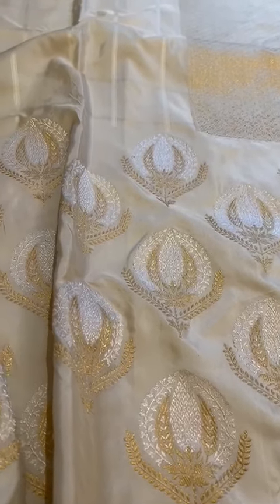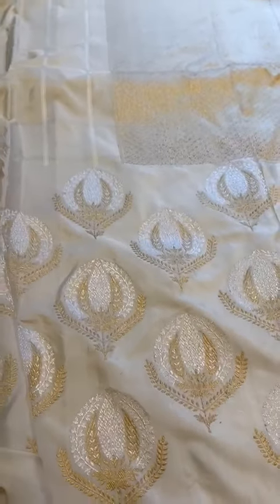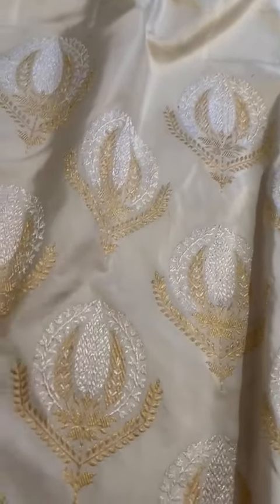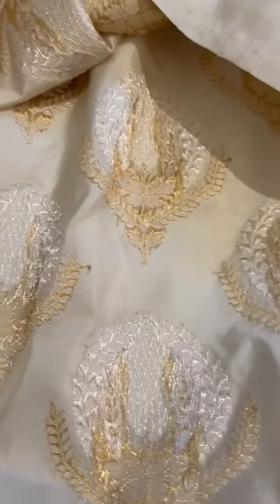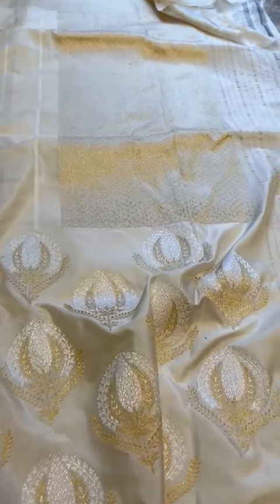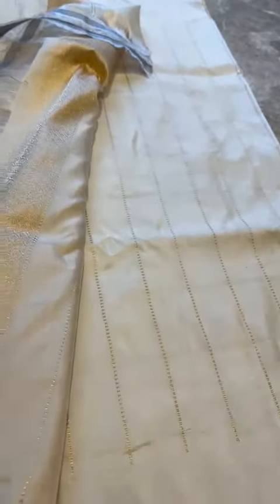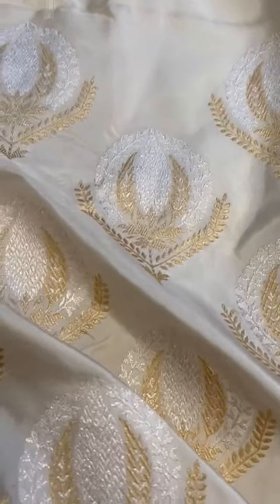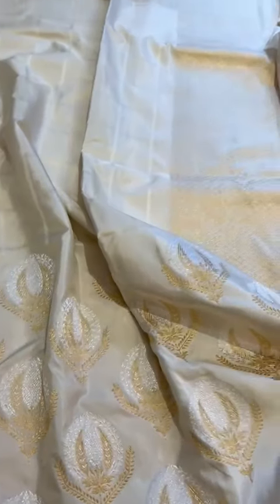pure katan silk saree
Immerse in the timeless allure of cream, gold, and silver hues, woven delicately in pure katan silk through intricate kaduwa weave. Vintage-inspired butas and checks adorn the fabric, telling tales of tradition and craftsmanship. A symphony of history and artistry, captured in every thread.

"Discover the magic of handmade sarees! 🌟 Embrace elegance and tradition with our exquisite collection. HandmadeSarees EthicalFashion SustainableStyle Happy shopping!